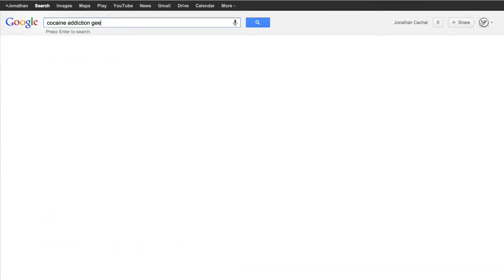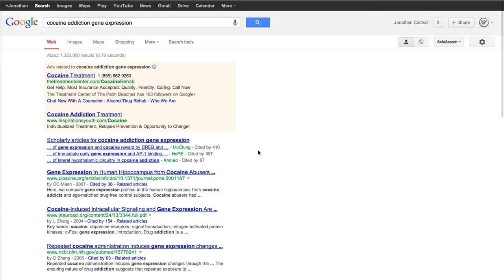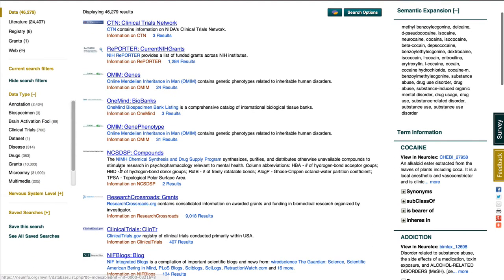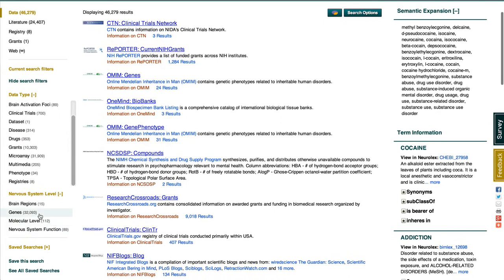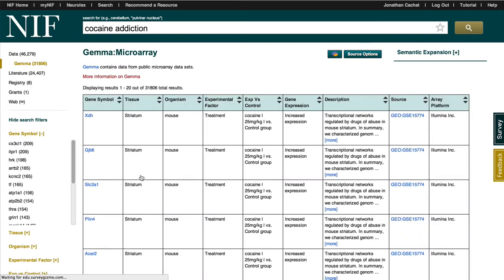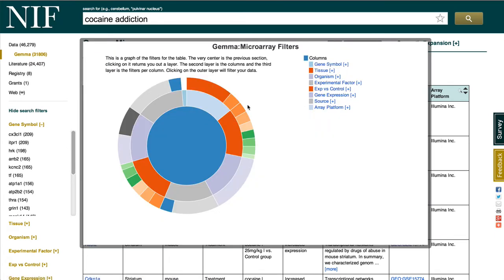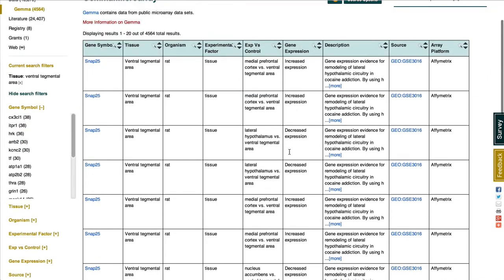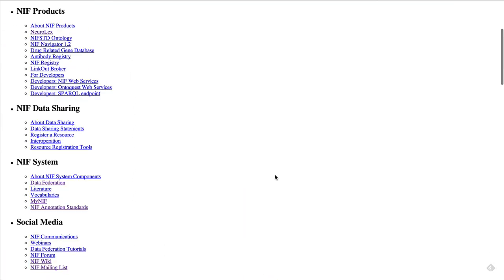Comparing Google to NIF - Finding Gene Expression Data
Alot of scientists start their research process at Google, in this video we discuss how finding gene expression data can be more effective using the Neuroscience Information Framework.